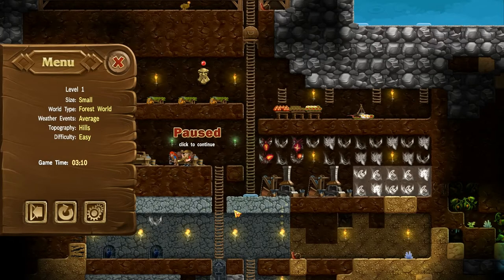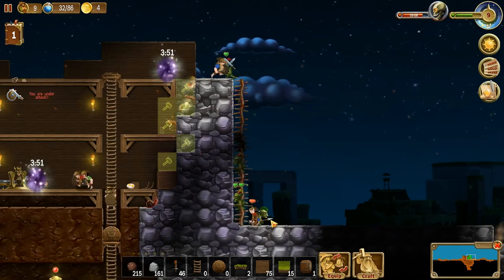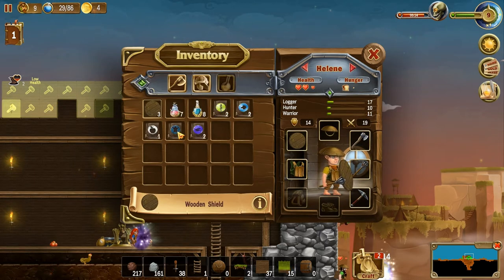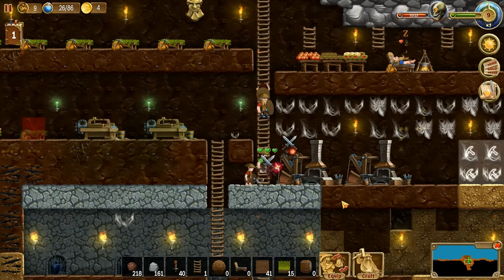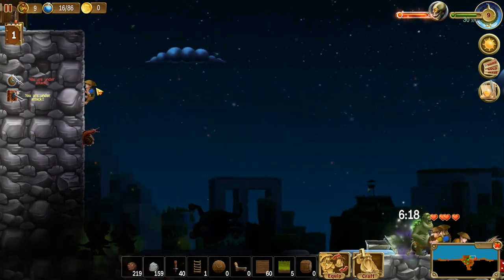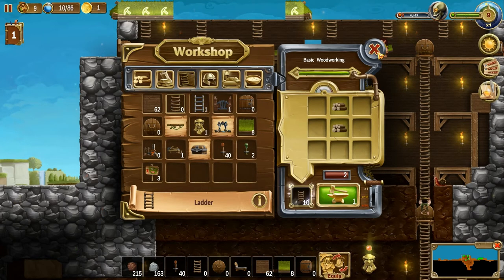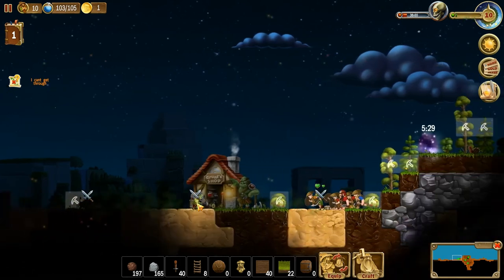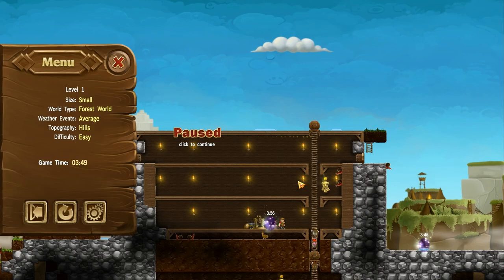Craft the World Ep 6